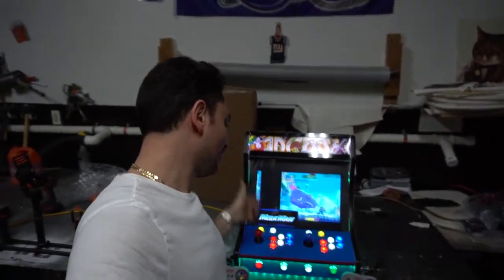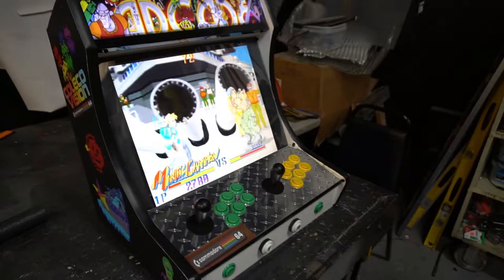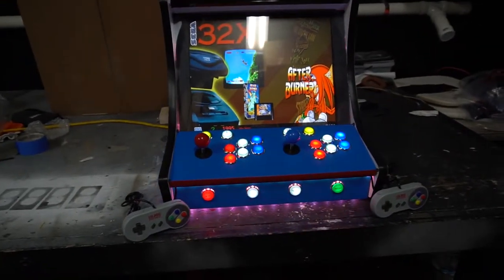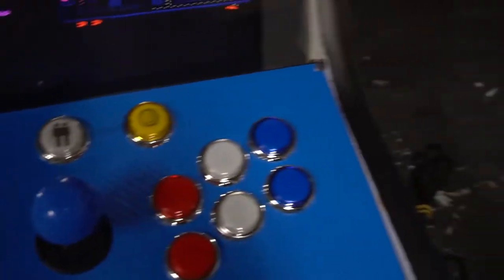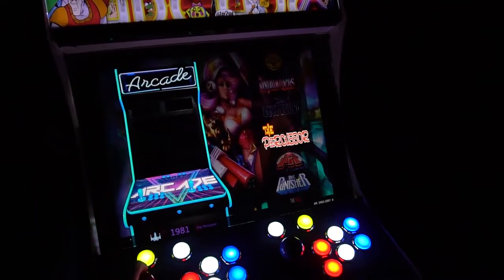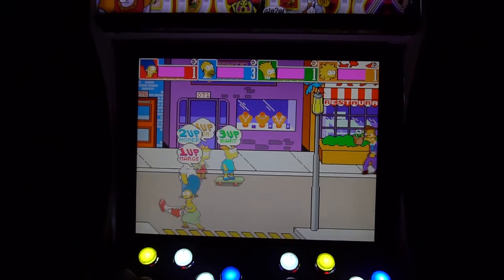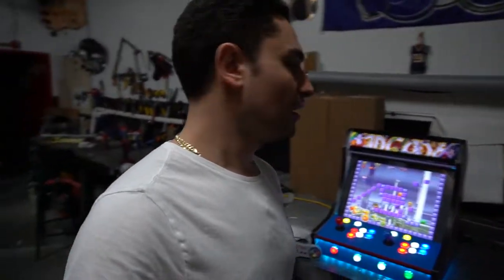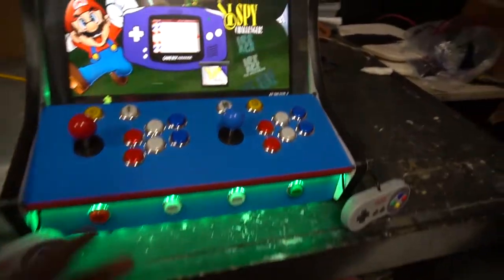Restored Bartop COMPLETED!